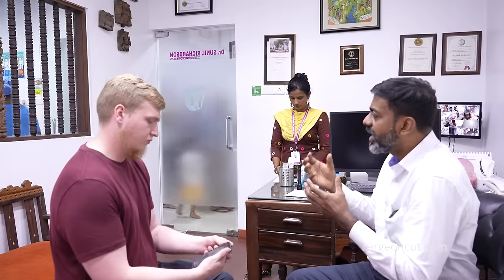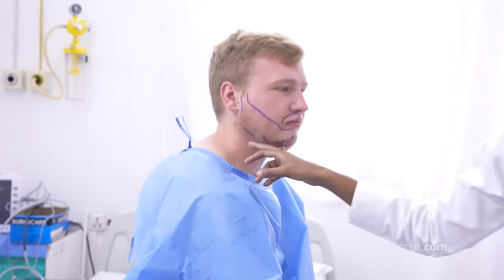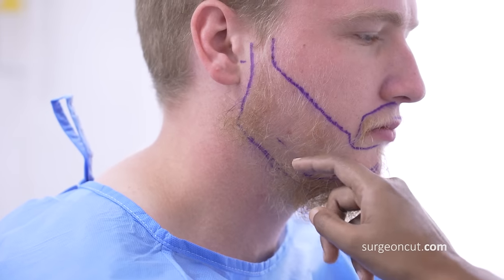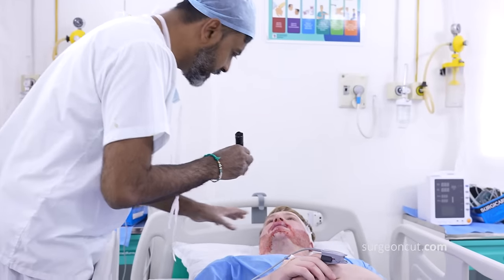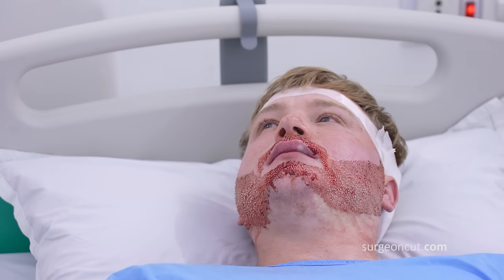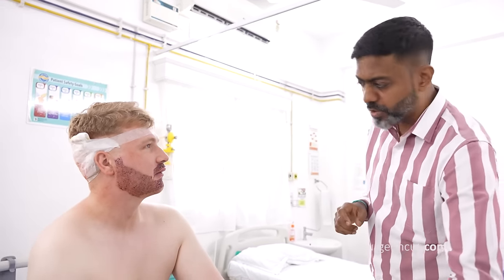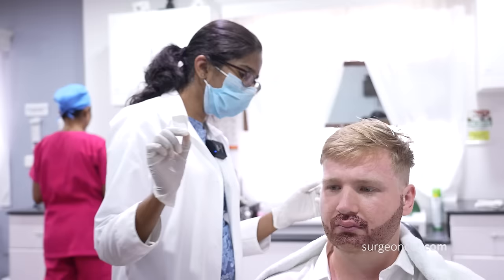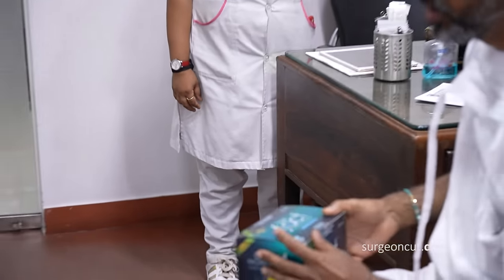Beard Transplant Planning Beard Transplant Before and After Surgery Results